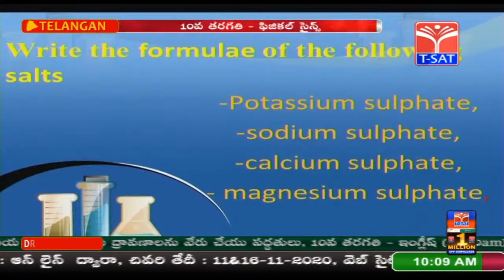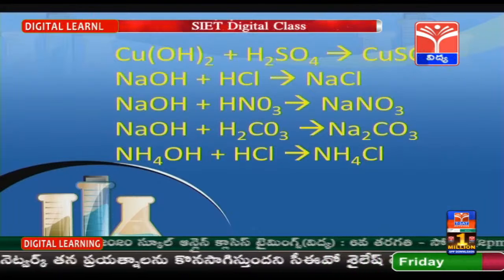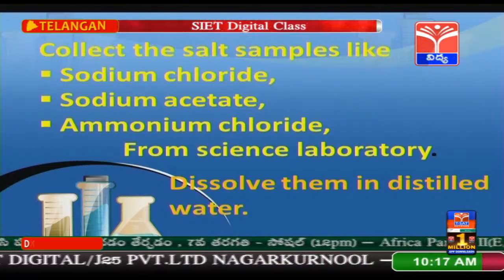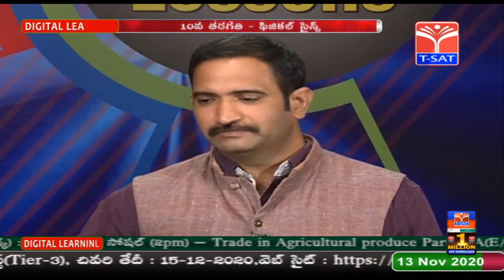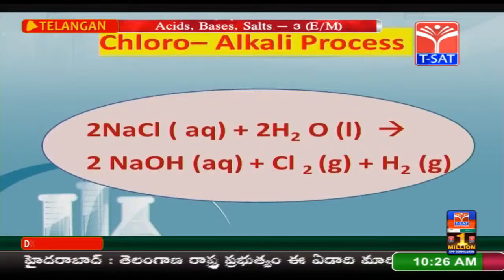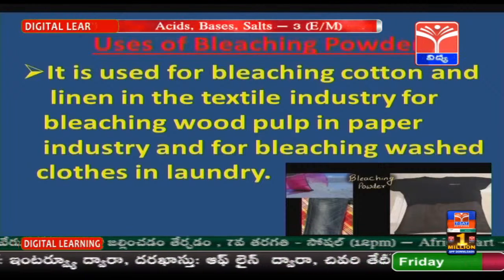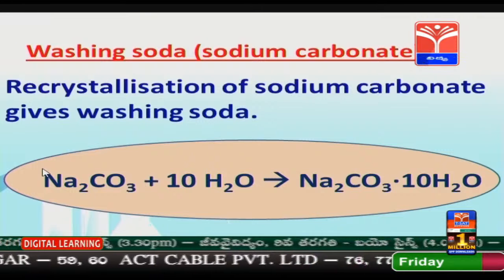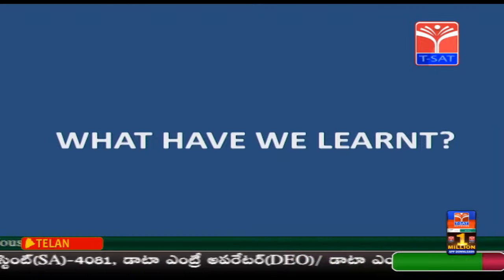T-SAT || Physical Science - Acids,Bases,Salts Part-3 (10th E/M) || Digital Classes || 13.11.2020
SoFTNET T-SAT || Physical Science - Acids,Bases,Salts Part-3 (10th E/M) || Digital Classes || 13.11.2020

T-SAT Network Digital Classes are Now Available on Following Platforms:

👉Install T-SAT App:
1. For Android Users: Play Store
2. For Apple Users: AppStore